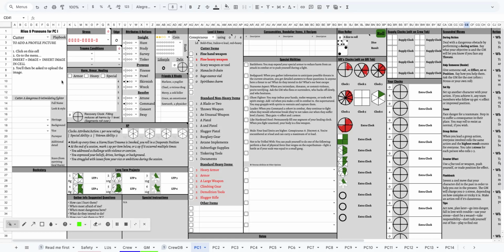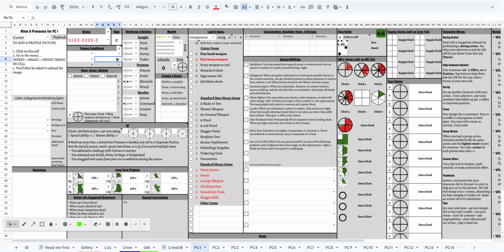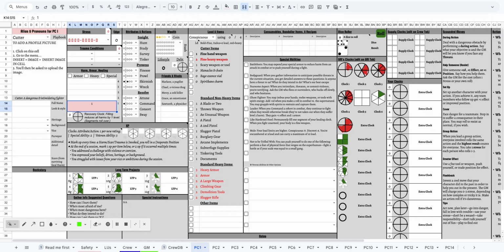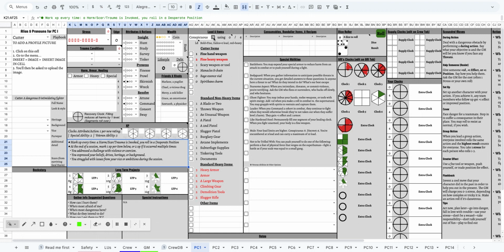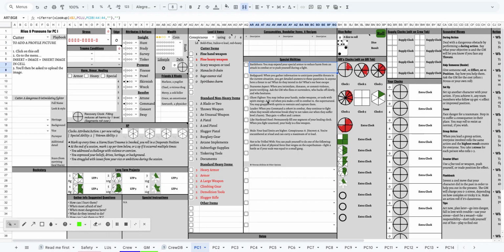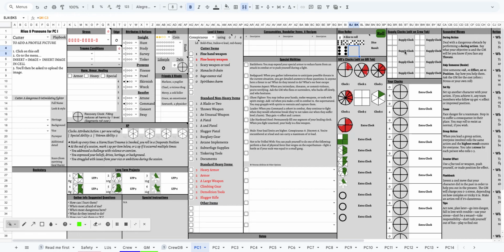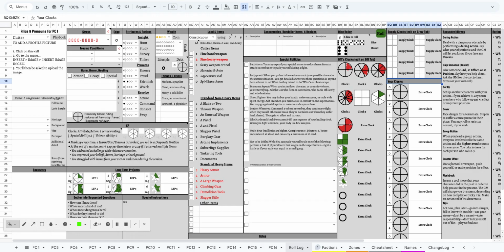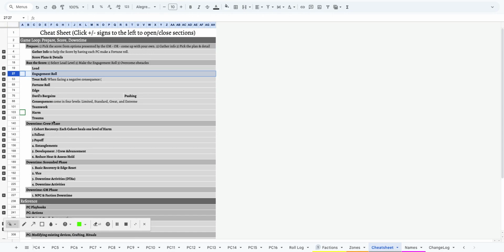Blades in the Dark Deep Cuts VTT Tutorial - PC Sheet